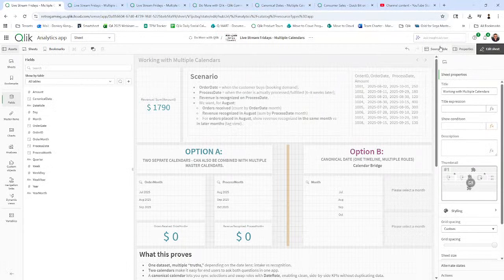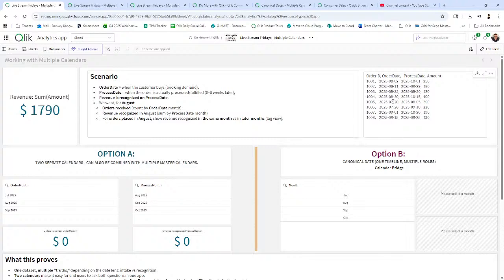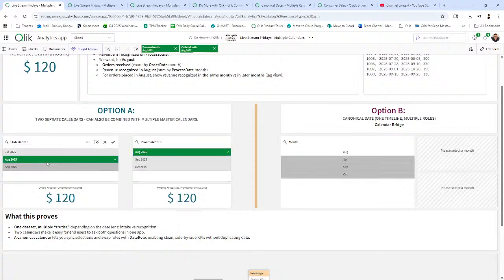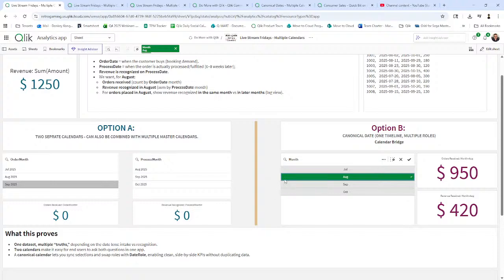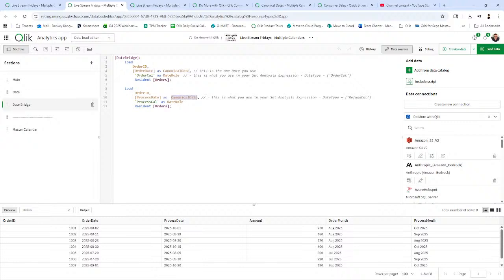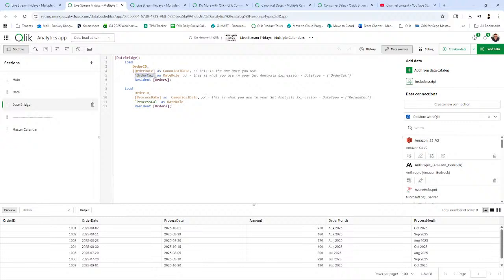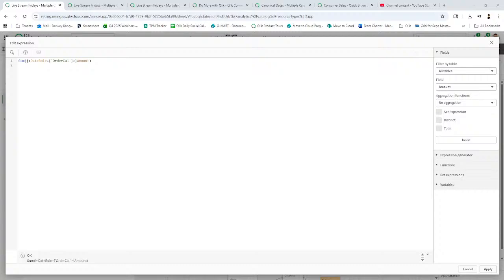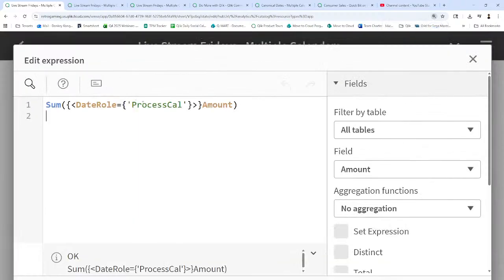Working with Multiple Calendars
Live: Friday, November 7, 2025 at 10:00 AM ET
Level: Beginner → Intermediate | Tooling: Qlik Sense / Qlik Cloud Analytics

Struggling with questions like “Which orders sold in August were returned later?” or “How many days from first visit to first purchase?” In this live session we’ll demystify multiple calendars and canonical dates so you can analyze events that live on different timelines—cleanly, accurately, and fast.